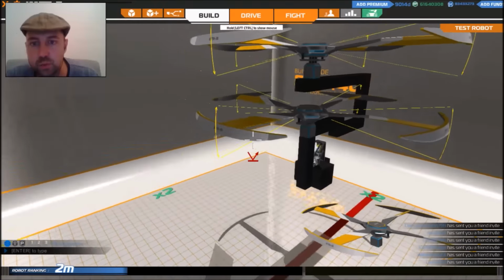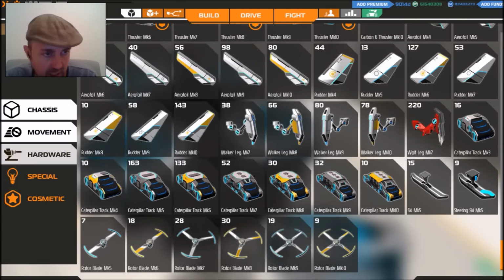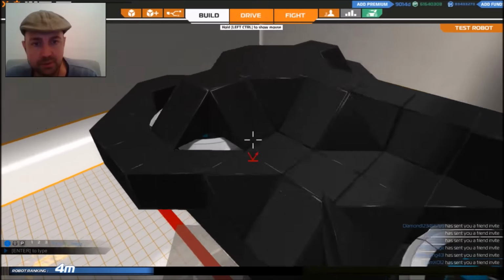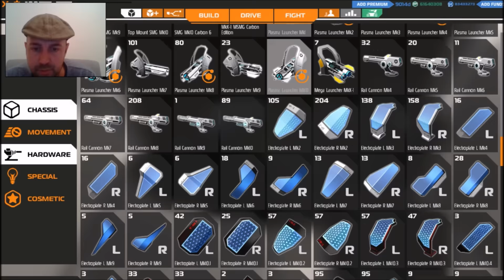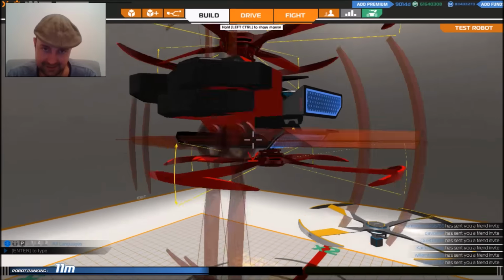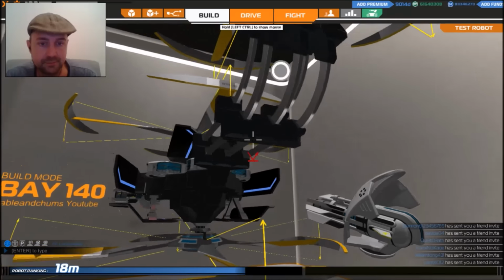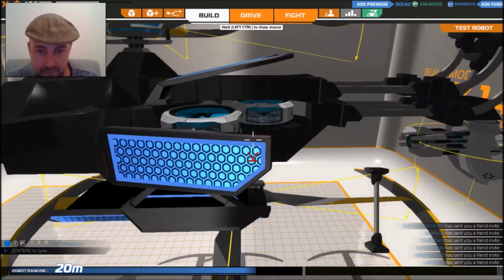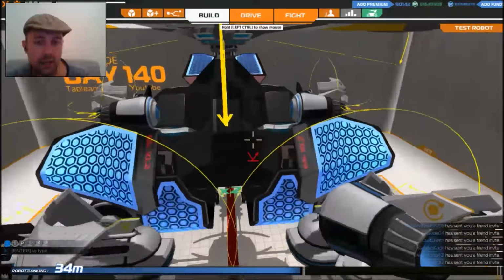Robocraft Tutorial MK10 'Turtle' Plasma Helicopter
You ask for what you want and I can make it! Here we have the 'turtle'.   Let me know what you think and would like to see and I'll do just that!! I have to admit I especially enjoy the amount of shields and hovers! Stay Awesome, Stay Chum XD

Forward/Backward/Left/Right - W/S/A/D
Ascend - Space
Descend - Shift
Inventory - Q
Garage - G
Social - L